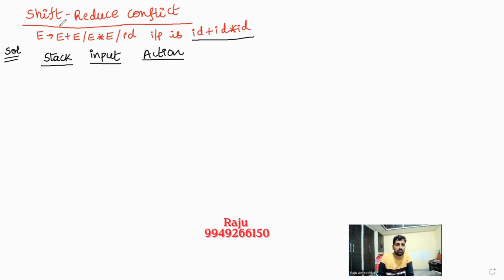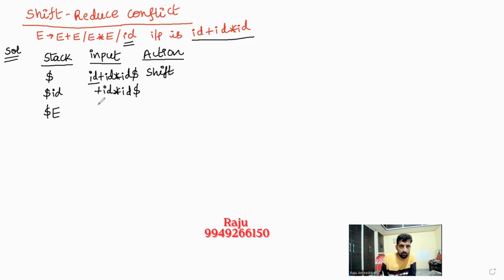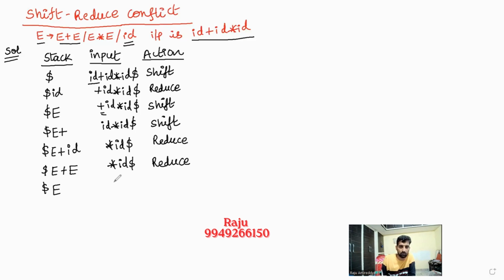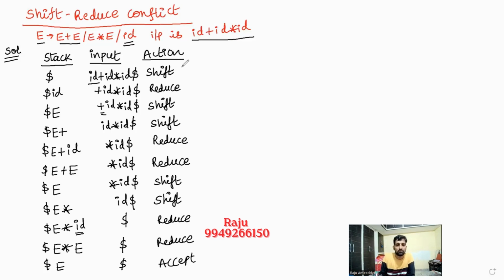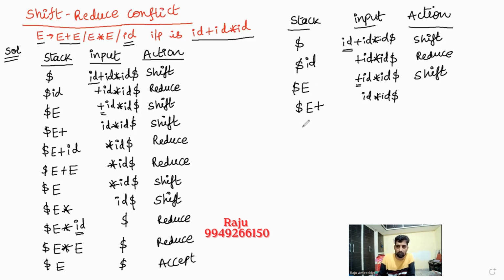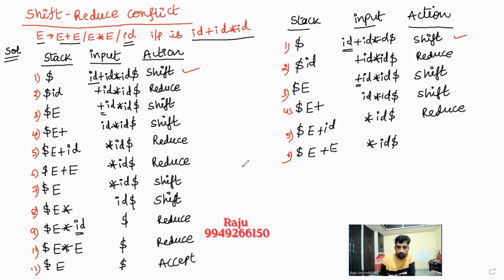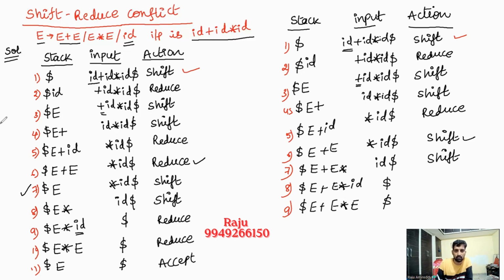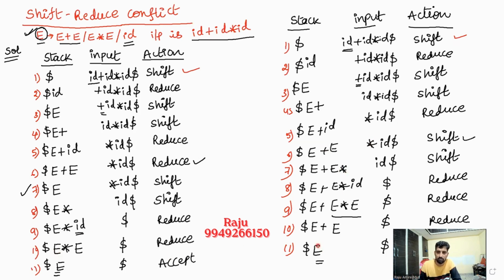Shift Reduce Conflict in Shift Reduce Parsing || Compiler Design || CSE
In this video, we explain Shift Reduce Conflict in Shift Reduce Parsing in a simple and student-friendly way.

Topics Covered:

Shift Reduce Parsing
What is Shift Reduce Conflict?
Why does Shift Reduce Conflict occur?
Shift Action and Reduce Action
Simple example of Shift Reduce Conflict
How to resolve Shift Reduce Conflict
Important points for Compiler Design exams

This video is useful for:

CSE Students
B.Tech Students
JNTUH Students
Compiler Design Exam Preparation